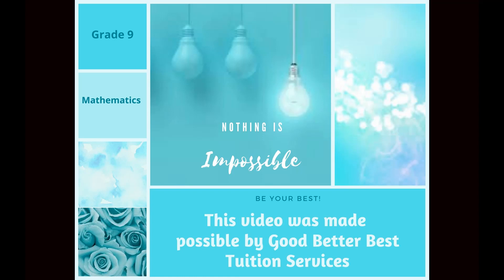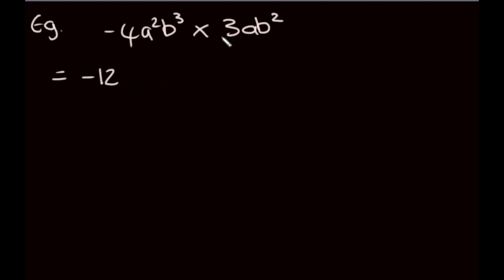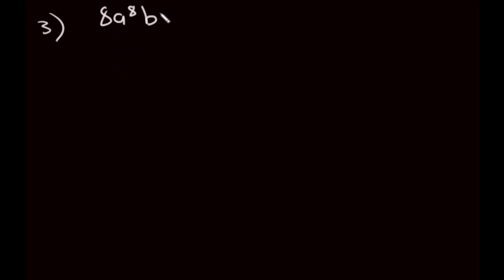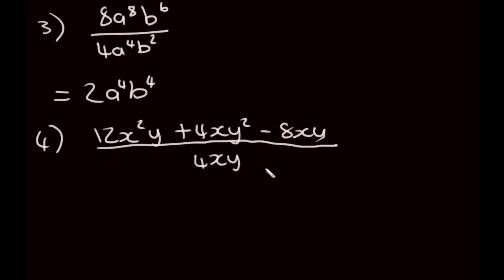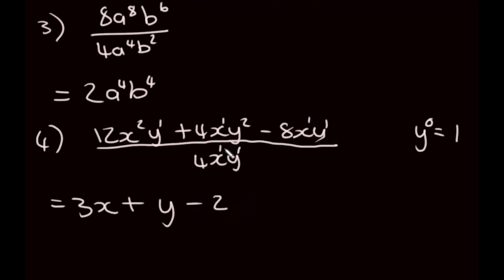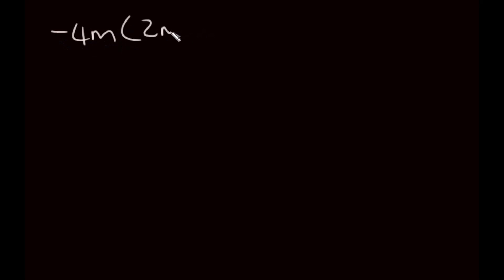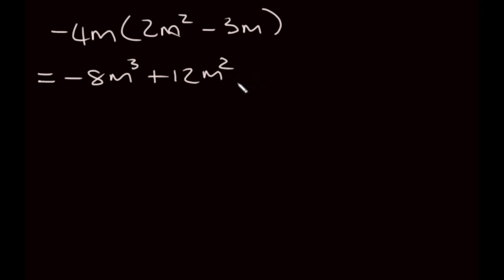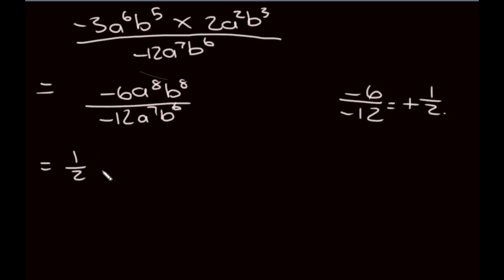Grade 9 Maths: Multiplication and Division of Algebraic Expressions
This video was created to assist Grade 9 Learners with the multiplication and Division of Algebraic Expressions.